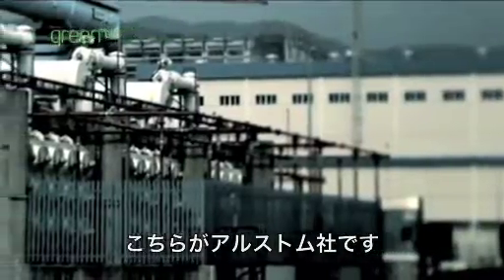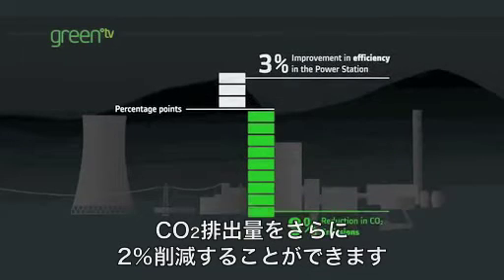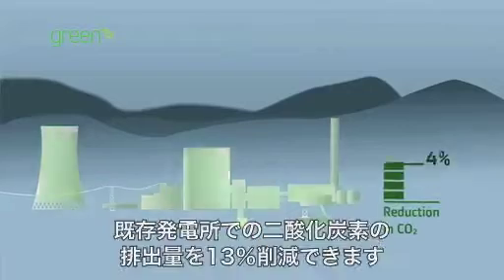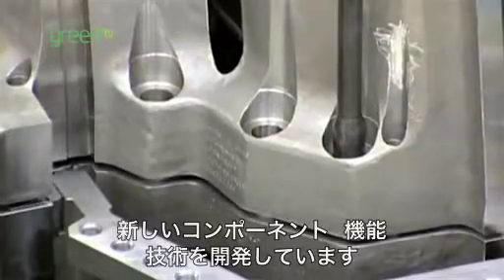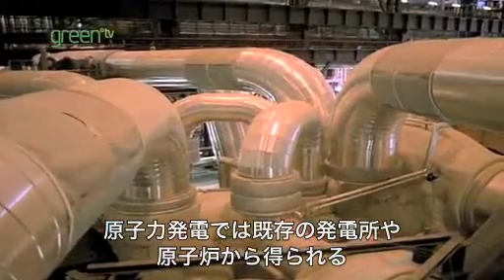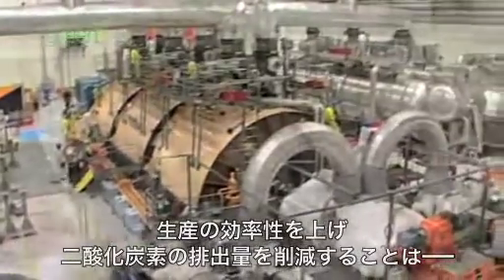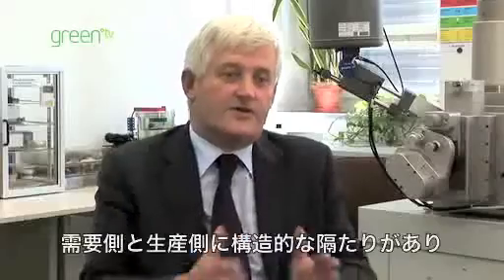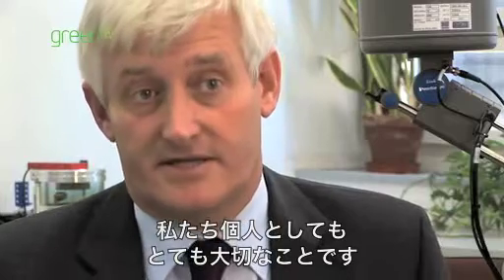今あるものを生かす～仏・発電所の試み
新しく作るではなく、既存の発電所の改良によりCO2削減に取組むフランスの発電所レポート。